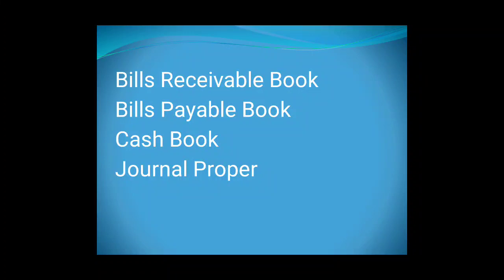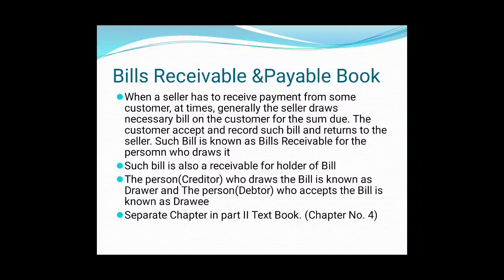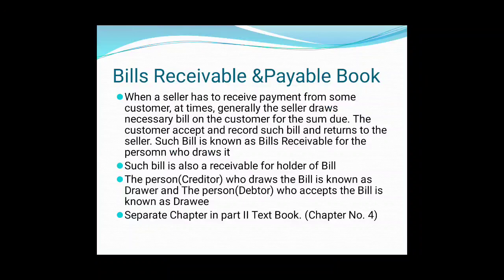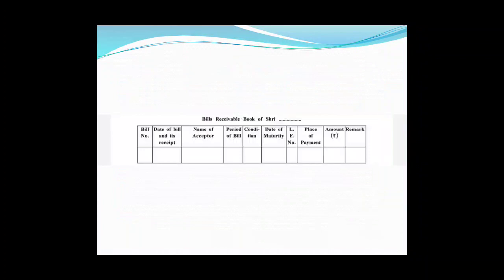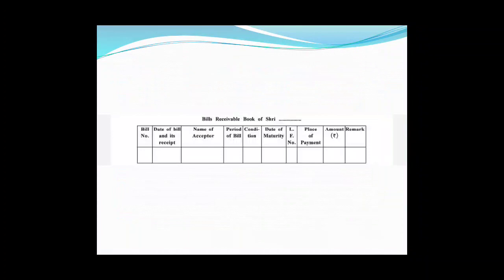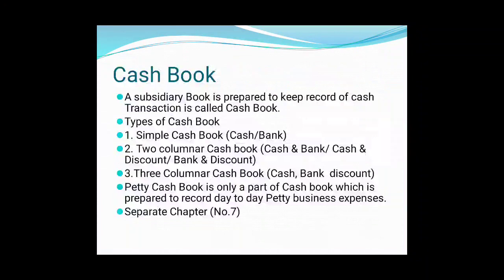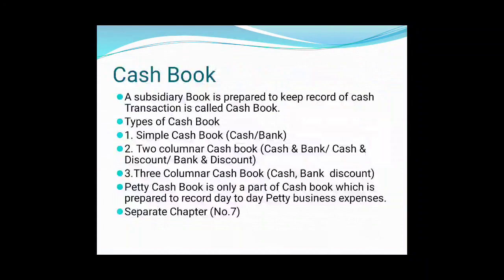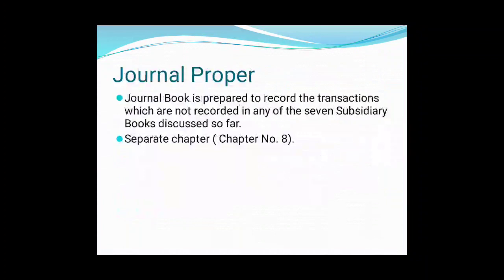11th Account(6#20/20) Vipin Jain Sir@Nelson's Higher Secondary School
Bills Receivable Book, Bills Payable Book, Cash Book, Journal Proper